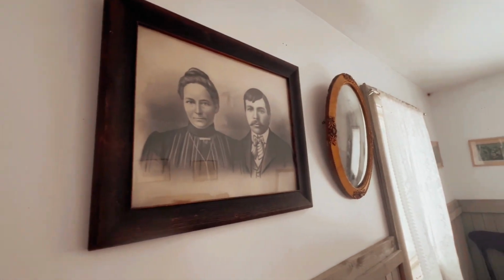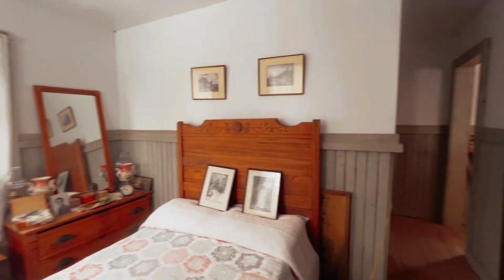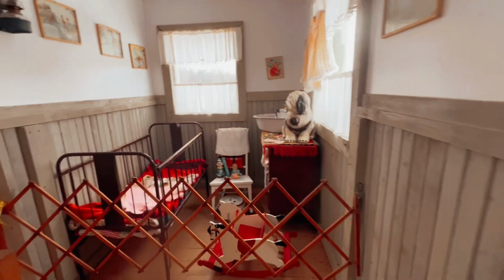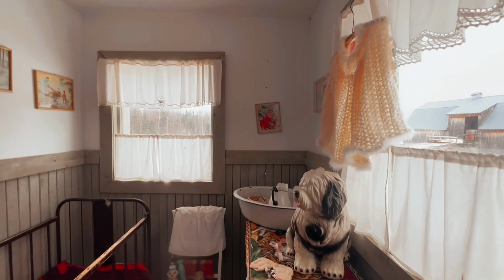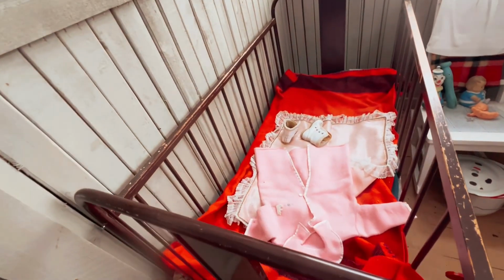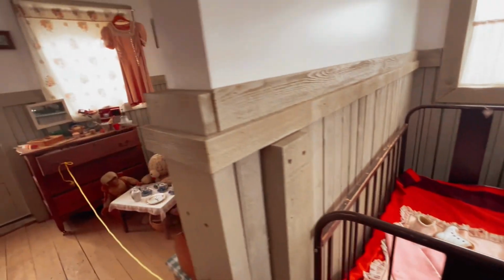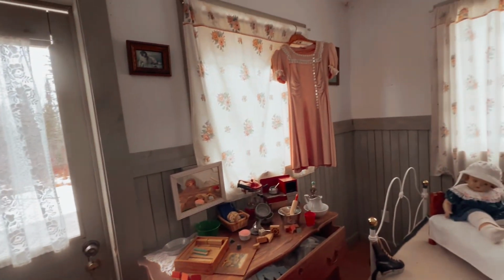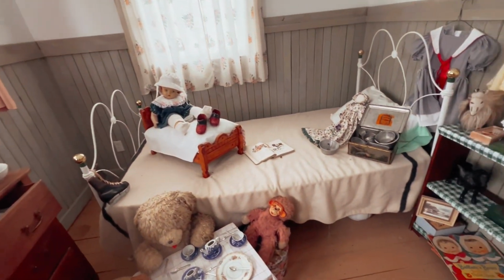Old home tour 🏠 seo vlog trending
search engine optimizationseo tutorial for beginnerswhat is seoseo tipsTrendingdei v trendingzvezde grandaImran riaz khanlatest newsimran khansamaa tvsamaa news livemiami mallaliensmiami aliensmiami mall alienMakhdoom shahab ud dinary news liveary livebol news liveOld home 1900real estateCochrane ontariopolar bearOld home tour malayalam

my YouTube channel is 👇🏻

Step back in time and join me as we explore an enchanting early 1900s abode in all its glory! This captivating video takes you on a nostalgic journey through the corridors of a bygone era. Marvel at the exquisite architecture and intricate details that define this old home, effortlessly transporting you to a different time.

Get ready to be mesmerized by the charm and authenticity that emanates from every corner of this remarkable residence. From the elegant vintage furniture to the ornate decorations, each element tells a story of the past, capturing the essence of the early 1900s. As we venture through the rooms, you'll witness the grandeur and craftsmanship that was synonymous with this era.

Join me in appreciating the historical significance of this old home. Glimpse into the lives of those who once walked these halls and imagine the tales that must reside within its walls. This immersive experience offers a unique opportunity to learn about the architectural marvels that enriched everyday life in the early 1900s.

Whether you're a history enthusiast, an architecture aficionado, or simply an appreciator of the past, this video promises to transport you to a time long gone. So, sit back, relax, and embark on this fascinating journey as we step back in time to explore an early 1900s abode.